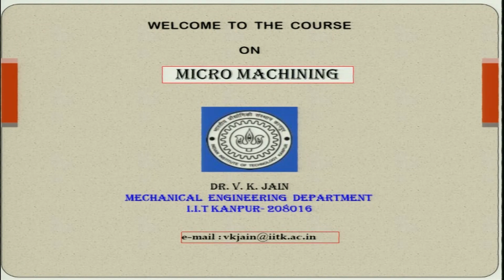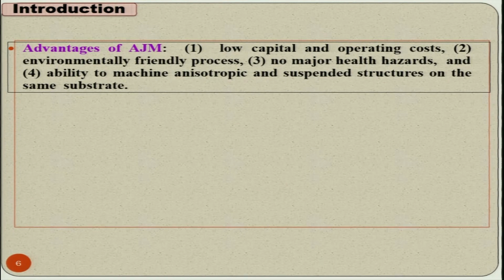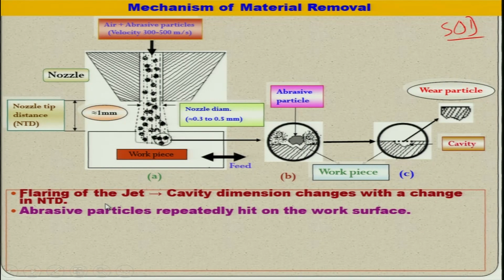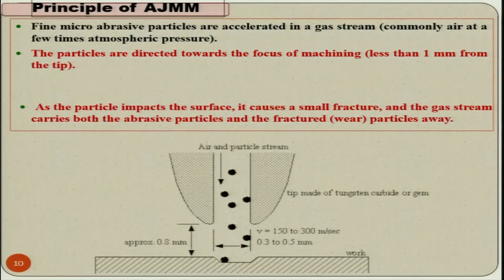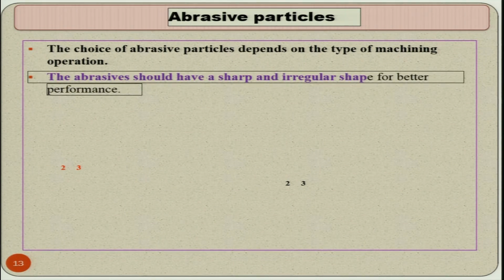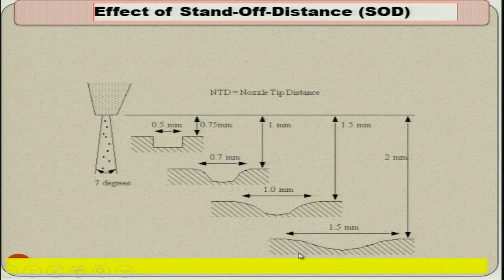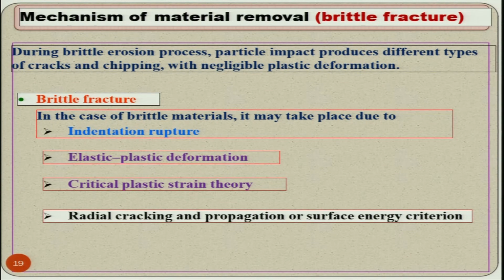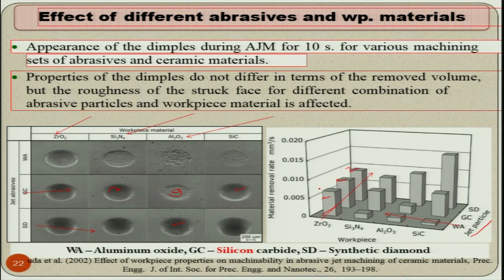Lec 06: Introduction to Abrasive Jet Micromachining (AJMM) Processes